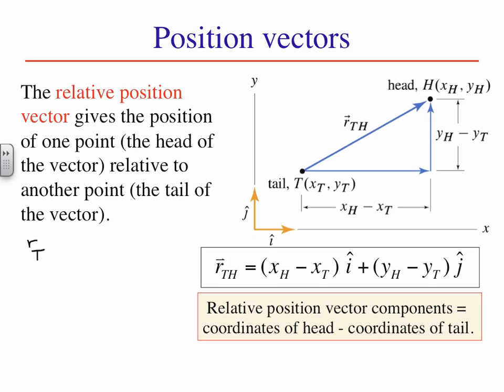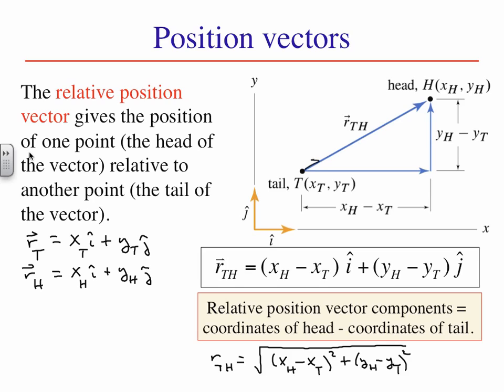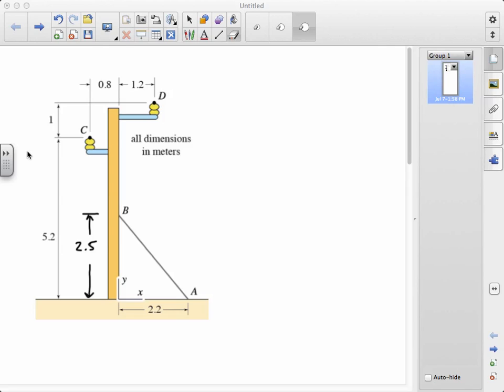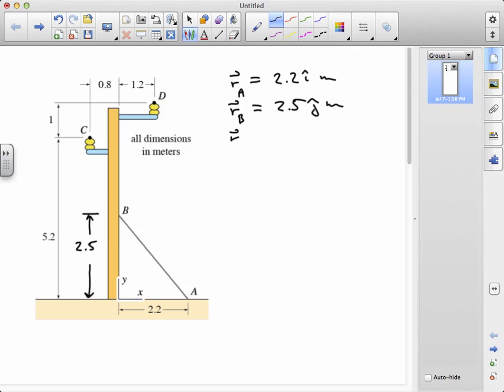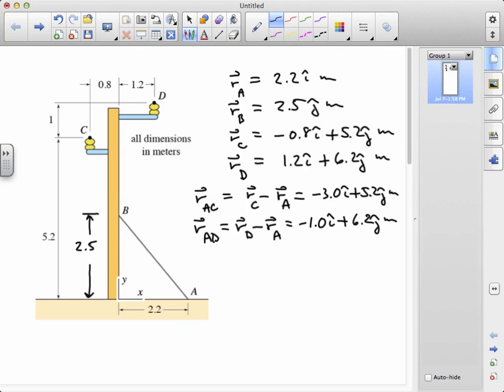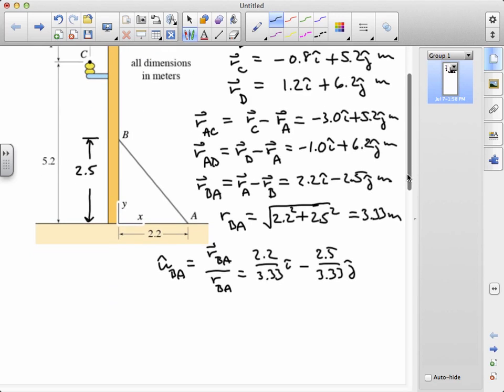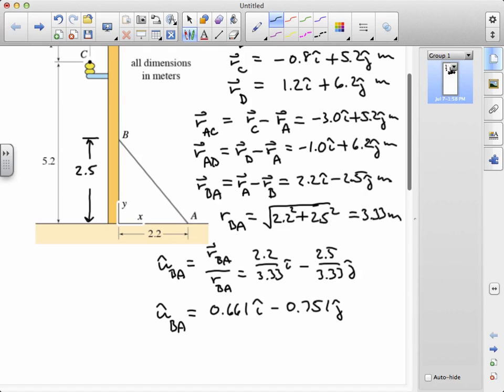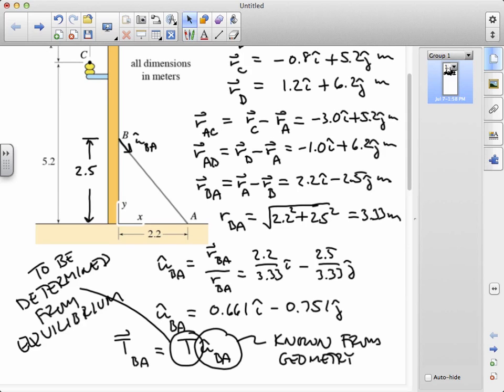Sec02 2 part3 Ex3 CC